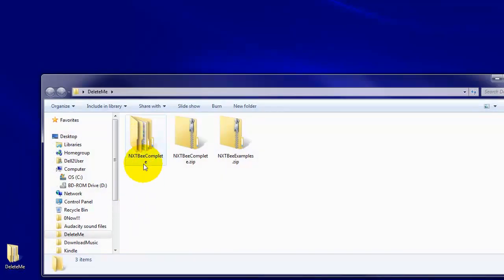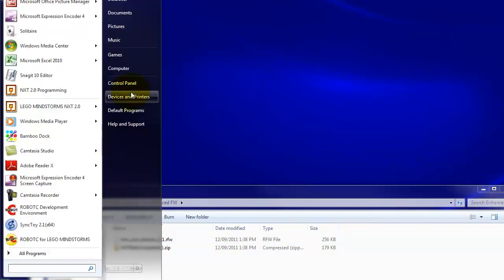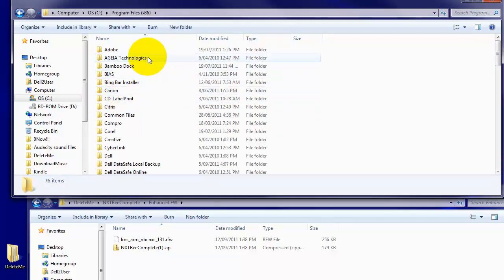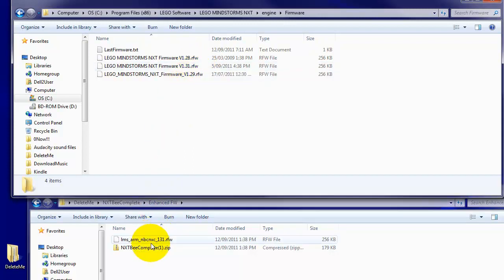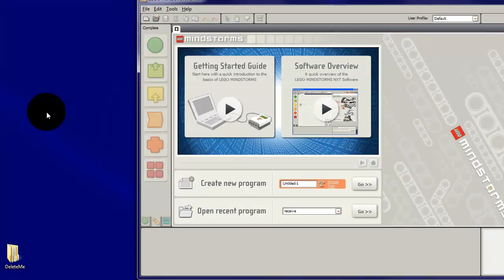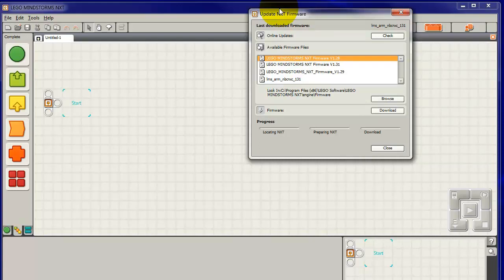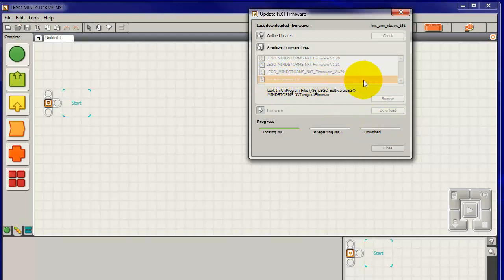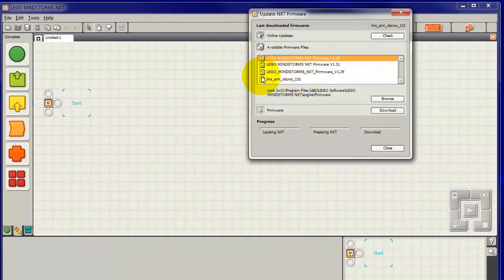Installing the special firmware required by the NXTBee (NXT-G)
This is video 4 of 10 in a free series "Introducing the NXTBee". The series illustrates the process of getting the NXTBee working with LEGO's NXT MindStorms Robots, using the NXT-G and RobotC programming languages. This video illustrates how to install the special firmware that needs to be in the NXT-G controlled NXT Computer Brick to which the NXTBee is attached.
There is more detail in the web which also contains free introductory NXT-G Challenges, plus an expanding section on sensors.